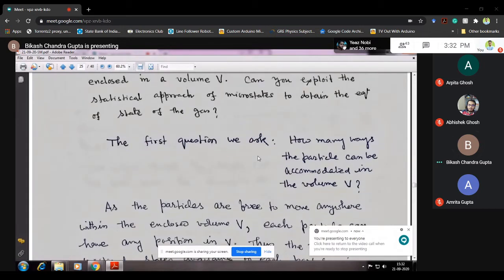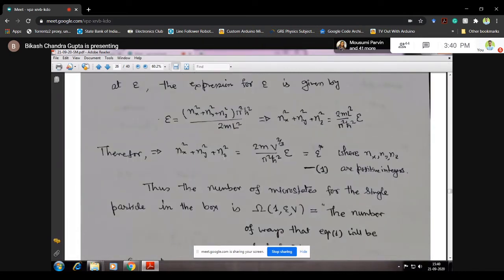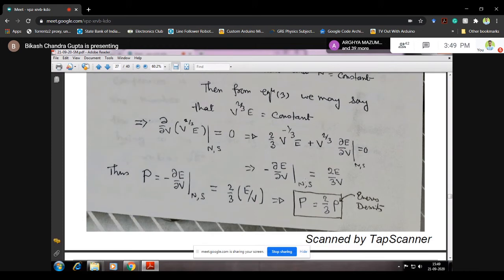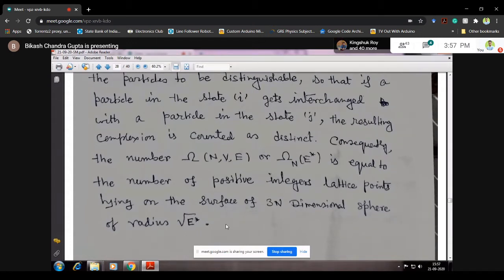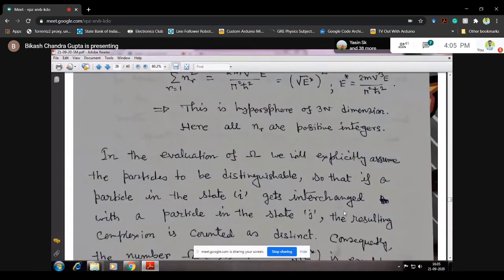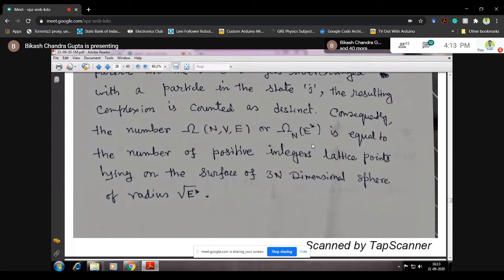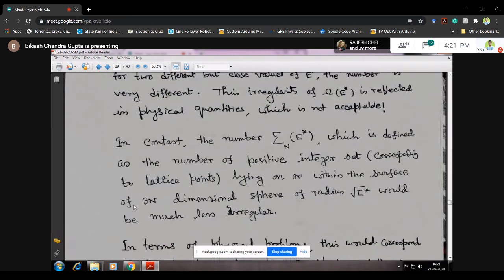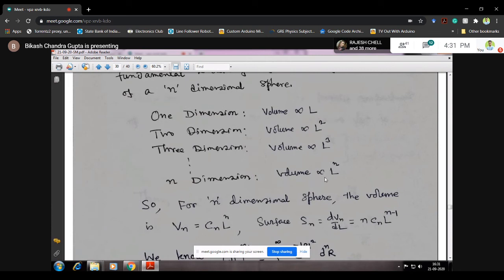Lecture Series 06_Statistical Mechanics_BCG_VBU